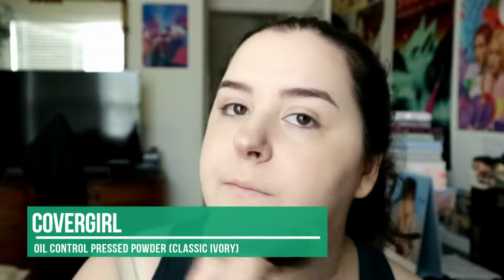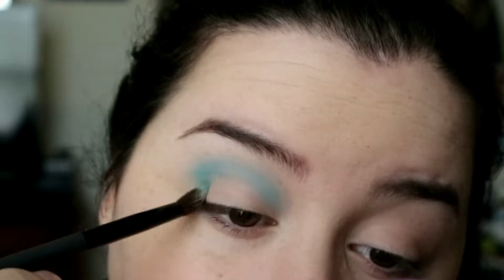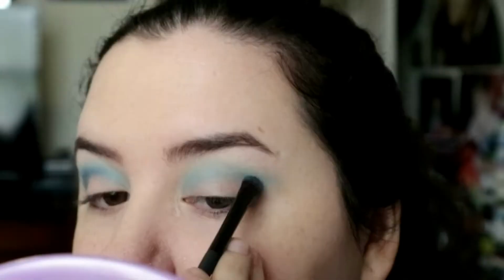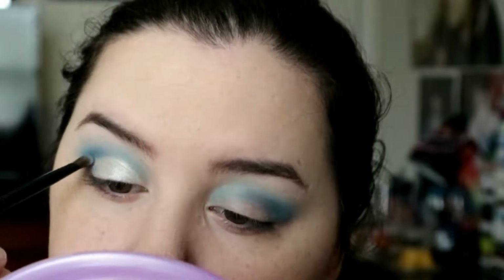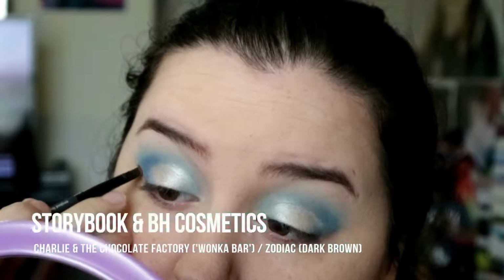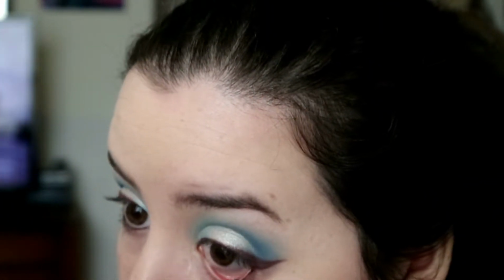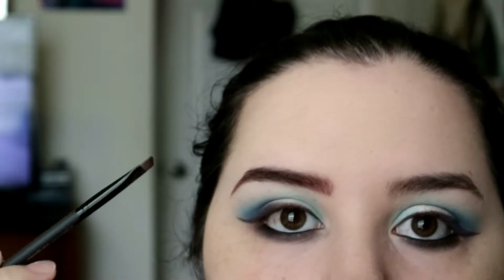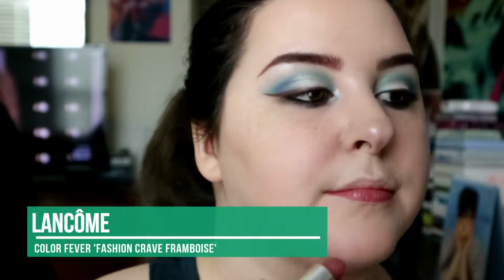nine stories makeup inspired look: 'down at the dinghy'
Probably my favourite glam look out of all of them for this book, join me as I attempt to do a look based around "Down at the Dinghy" and talk about innocence and childhood and all of that.

Covergirl Pressed Powder → Discontinued?
Lancôme Color Fever Fashion Crave Framboise Lipstick → Discontinued?